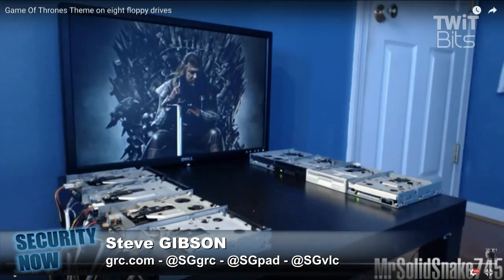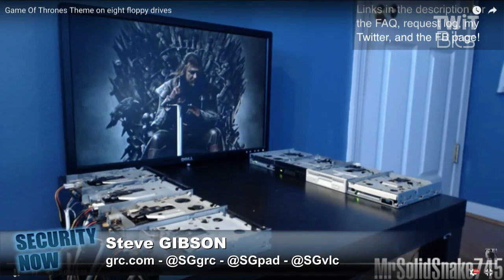Stealing Data by Spinning Your Fans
Steve Gibson and Leo Laporte talk about new malware made by researchers that can steal data (slowly) by spinning your computer's fans.